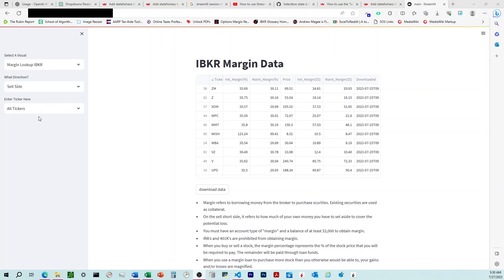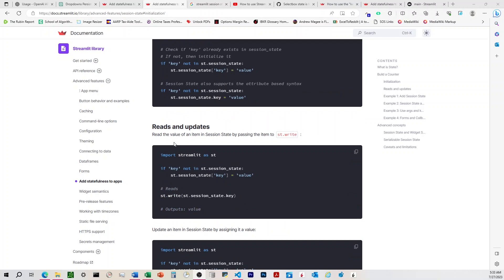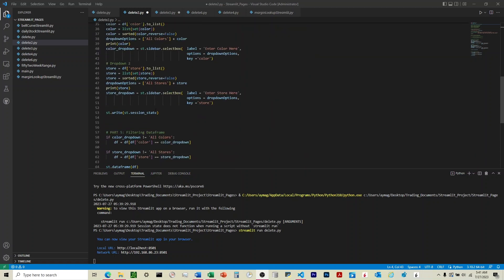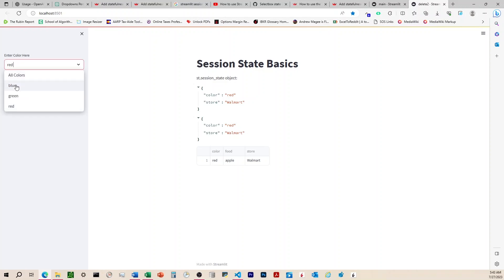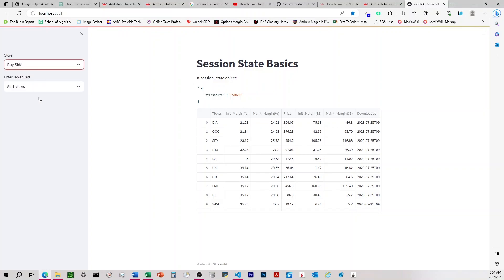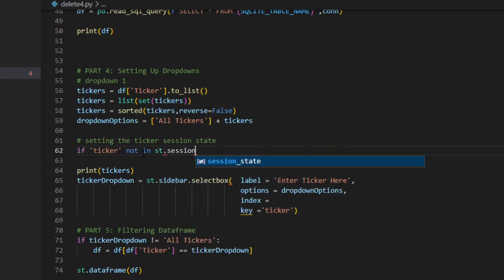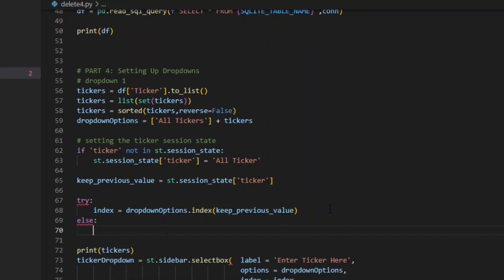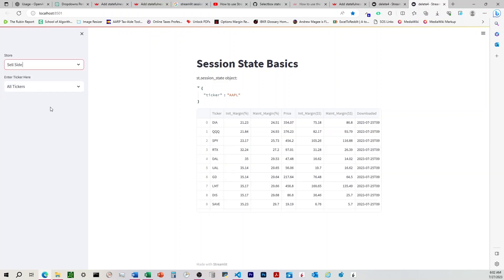Streamlit | How To Maintain Prior Filter Value When Switching Between Outside Databases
This video walks through how to get a dropdown filter to remember the prior value when using another dropdown to switch between external databases.

0:00 Explanation of Problem
8:59 Solution